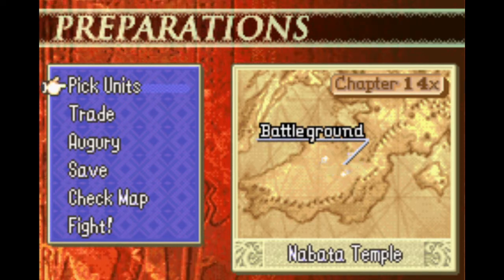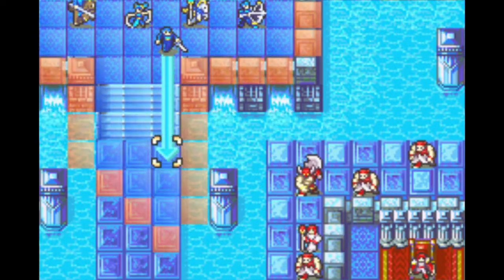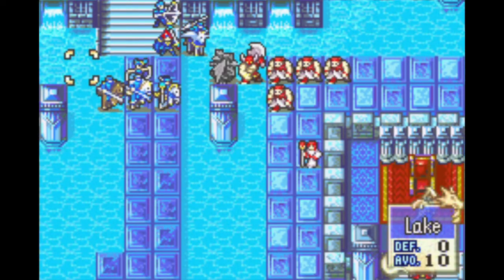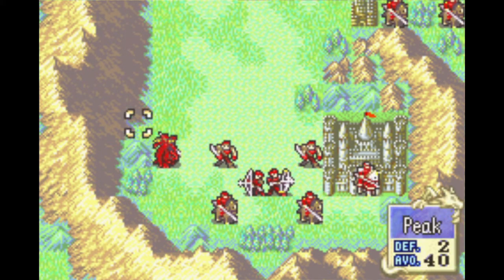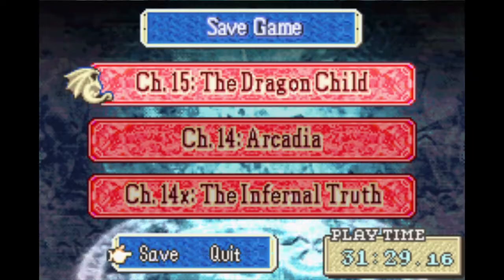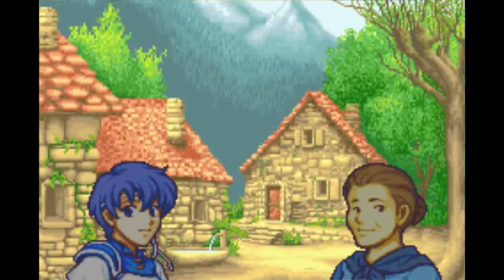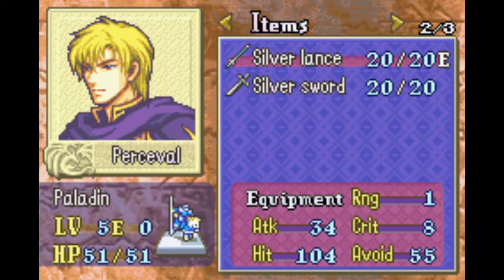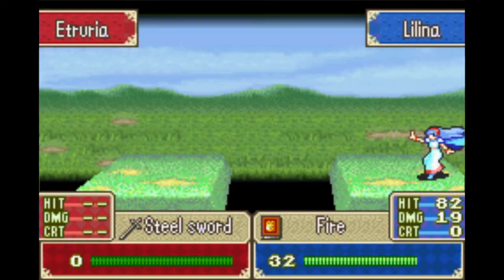Fire Emblem Binding Blade Part 35: "I Could Play This Chapter..."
"...OR I COULD USE THE WARP STAFF!"
- Bismix